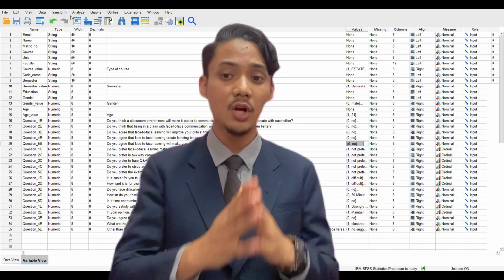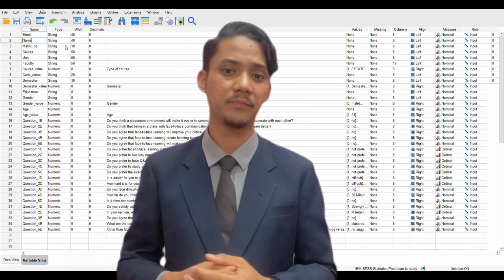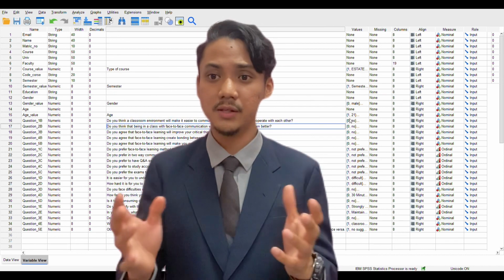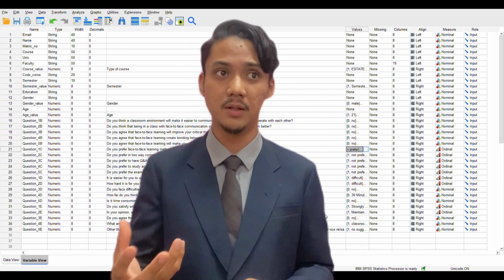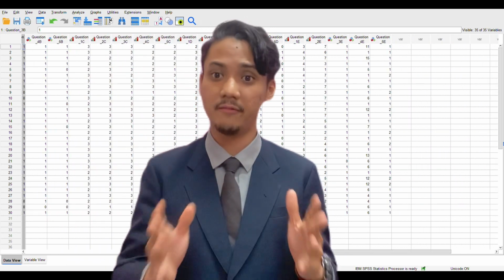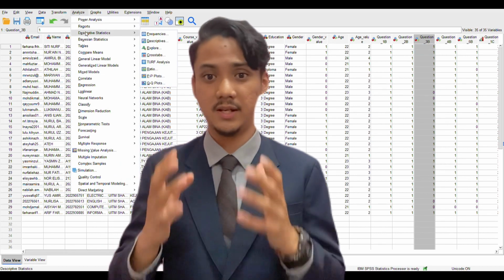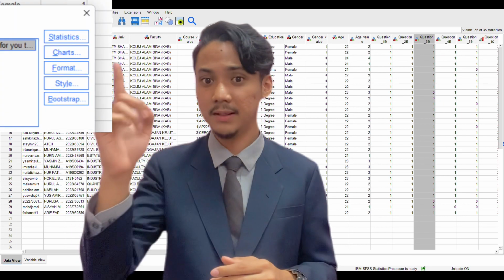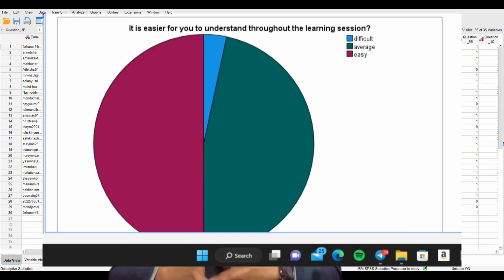HOW TO INPUT DATA FROM QUESTIONNAIRE TO SPSS SOFTWARE [RES510]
NAME: MUHAMMAD HAZIQ SIRHAN BIN MUHAMMAD REZAL

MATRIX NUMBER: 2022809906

PREPARED FOR: MISS SYAMIM BINTI JAAFAR